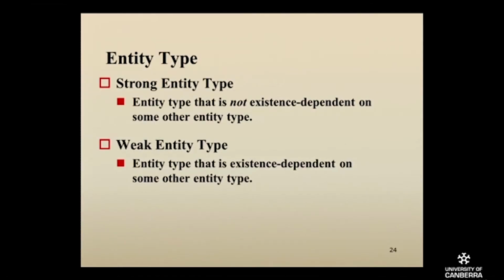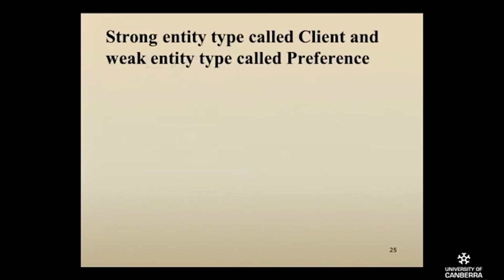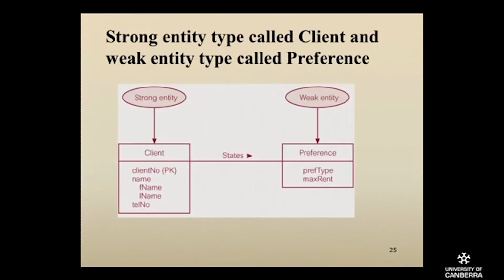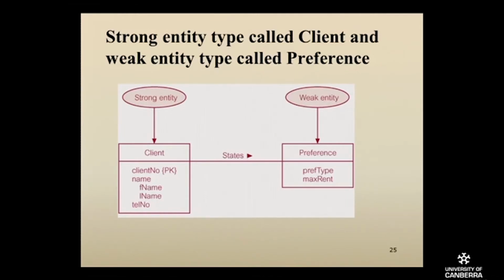4.2 - Advanced Entity Relationship Concepts